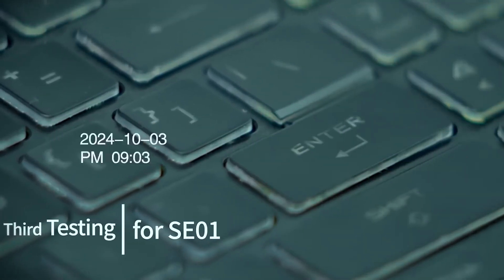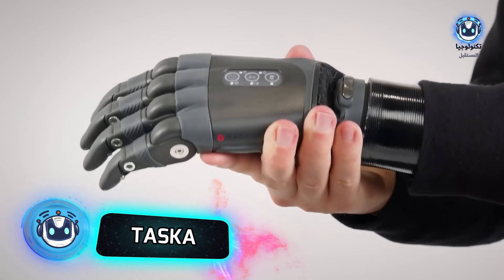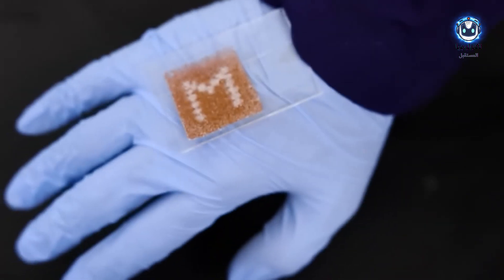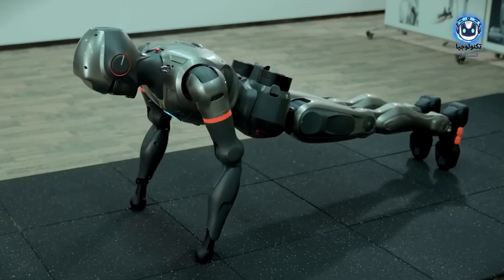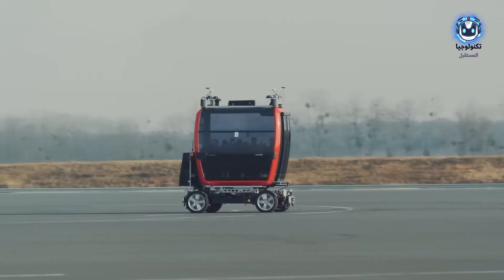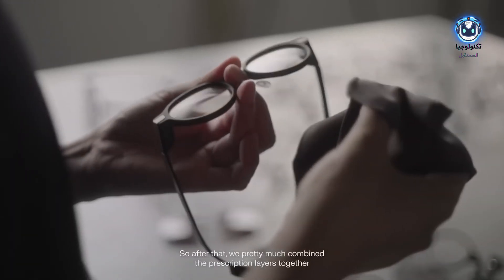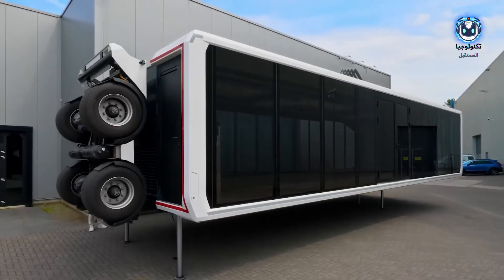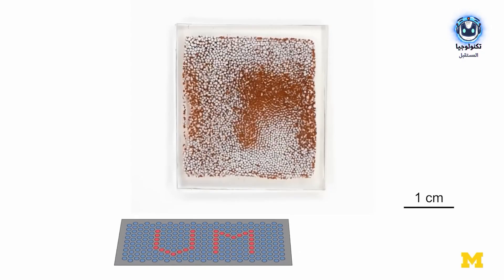10 Inventions That Will Make You Think You're in a Sci-Fi Movie! 🤯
Get ready to be amazed! This video showcases the top 10 most incredible, mind-blowing inventions that blur the line between science fiction and reality. We're talking about real, futuristic technology that looks like it's straight out of a sci-fi movie. From unbelievable breakthroughs to insane innovations, these discoveries will make you question everything. Prepare to witness advanced technology that's changing the world – it's truly a list of inventions you won't believe exist!
Welcome to Future-Technology-EN, your ultimate destination for all things related to inventions and gadgets! Our channel explores the latest in technology and cool tools, showcasing amazing inventions you must see. From construction technologies to camping inventions, we dive into incredible inventions that enhance everyday life. Enjoy satisfying videos featuring future technology gadgets and learn handy tips and tricks for every handyman. Join us as we uncover road inventions, mobile homes, and garden inventions that redefine what's possible.

But wait, there's more! 🎉🚀 Dive deeper into the world of innovation: 💡🌟

The End of the World ! Are You Ready? 🤯 Top 10 Inventions to Survive a Nuclear War 🔥 Doomsday Clock!

:::: 📚 Sources and 🧩 Segments ::::

0 | 00:00 - Intro

00:27 - WalkON Suit F1

01:33 - TASKA

02:31 - Magnetic Pixels

03:23 - RoBoa

04:12 - EngineAI SE01

05:04 - LEITNER ConnX

06:07 - Even Realities G1

07:15 - Konner K3

08:02 - Expandable Touchdown

09:03 - LG Healing-Me

00| 10:14 - The end